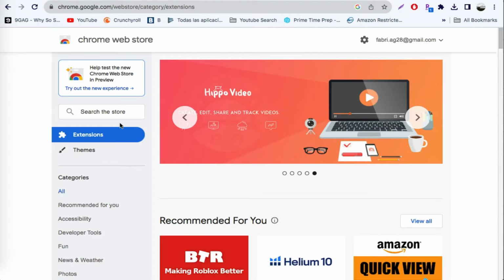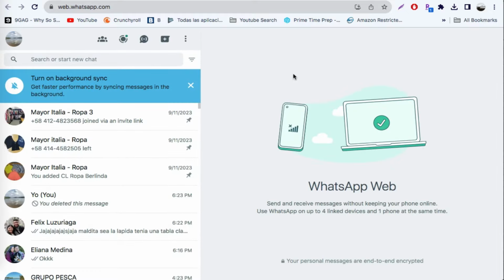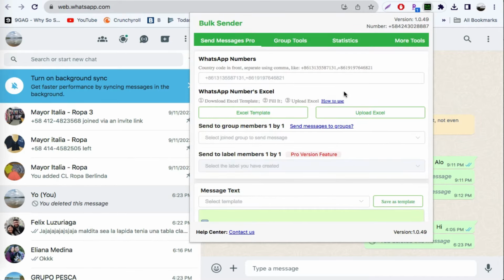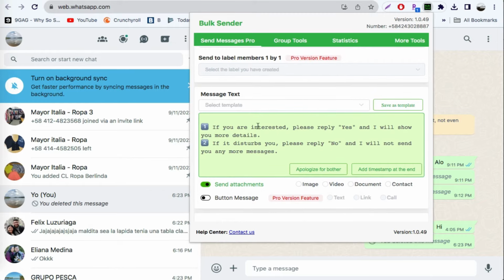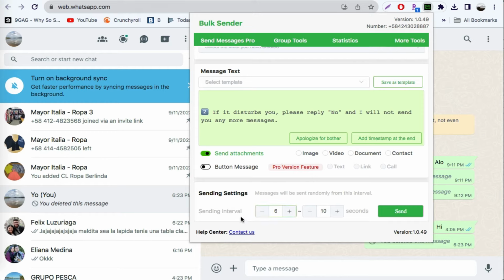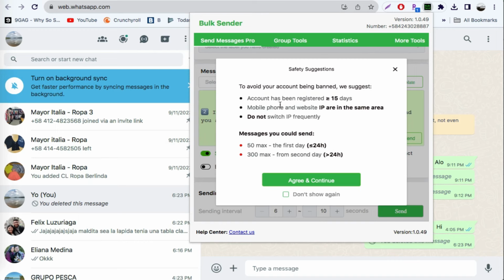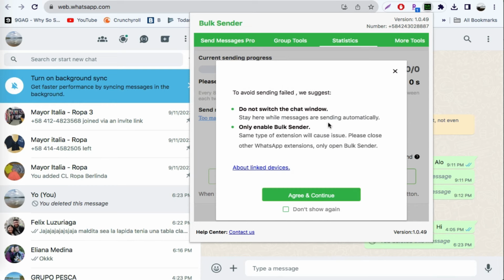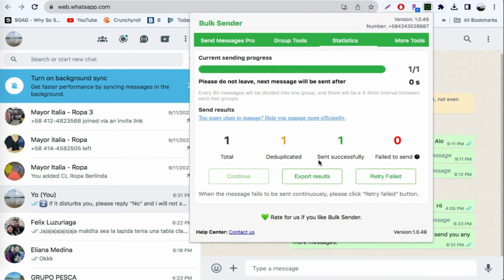How To Send Bulk Whatsapp Messages - Full Guide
In this video we show you how to send bulk whatsapp messages. For this you'd need a whatsapp bulk message sender. And here we bring you the best, which is also a free one. This bulk whatsapp sender can help you with your marketing strategies while saving tons of time. Learn how to send bulk whatsapp messages free in 2 minutes! Don't waste more time and watch the best whatsapp bulk sender software free right now!